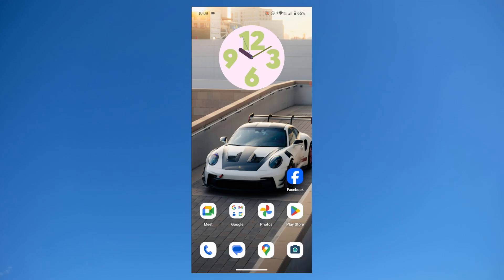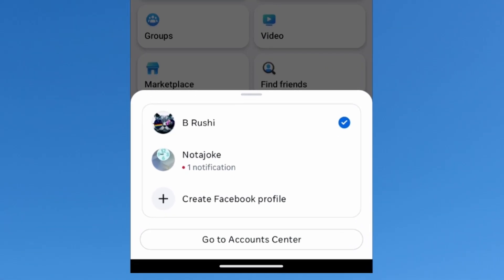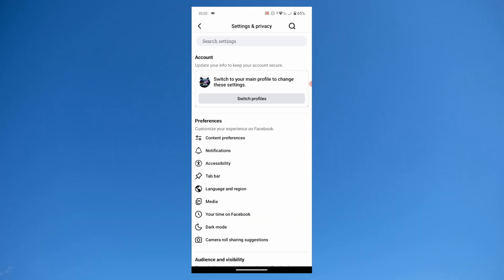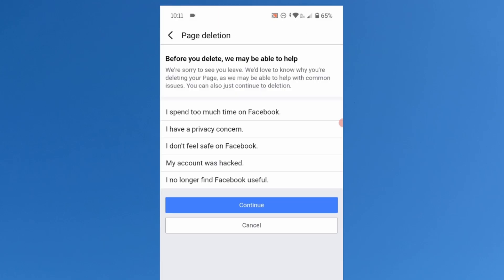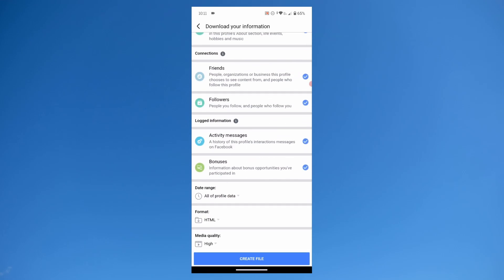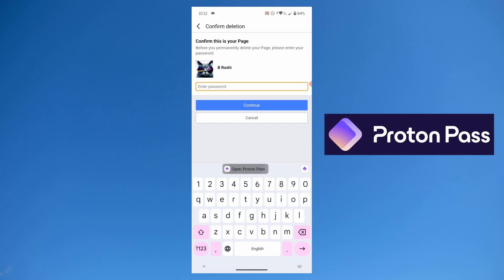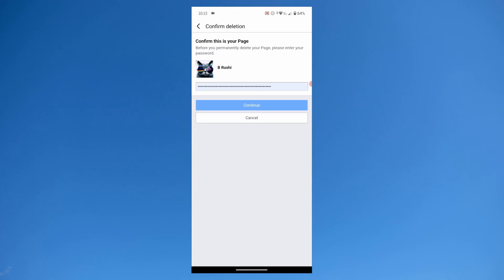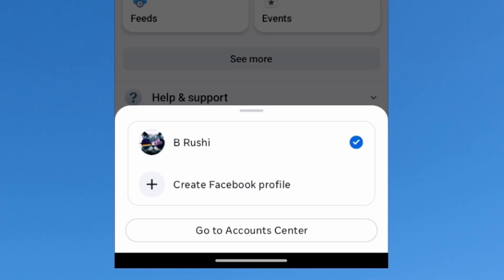How to Delete Facebook Page Permanently (New Method)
Learn how to delete Facebook page permanently in this step-by-step tutorial.

Here's how to delete your Facebook page permanently:

1. Open the Facebook app & tap on the profile photo at the top right corner.
2. Tap on the down-facing arrow or options icon beside your profile name.
3. You'll see a list of pages and profiles. Tap on the Facebook page that you want to delete.
4. Again, tap on the page photo at the top right corner.
5. Tap on the settings icon at the top.
6. Scroll down and look for a section called "Access and control". Tap on it.
7. Tap on Deactivation and deletion.
8. Select the Delete Page option.
9. Tap on Continue.
10. Save your page data if needed and then tap on Continue.
11. Enter the password and tap on Continue.
12. Tap on Continue again.
13. Finally tap on Delete Page.

The Facebook page has been successfully deleted permanently. I hope this video added a little value to you.